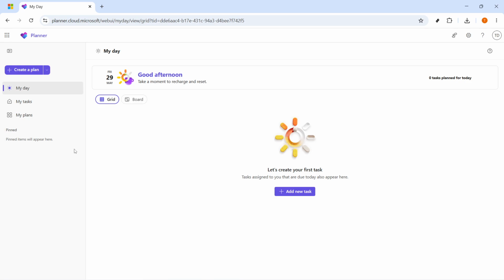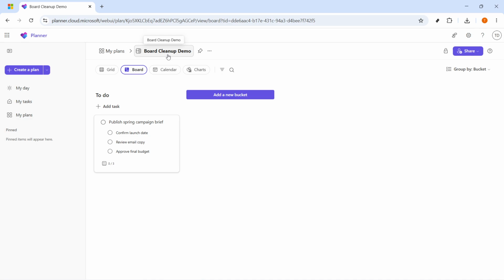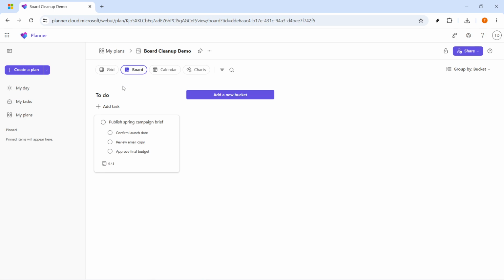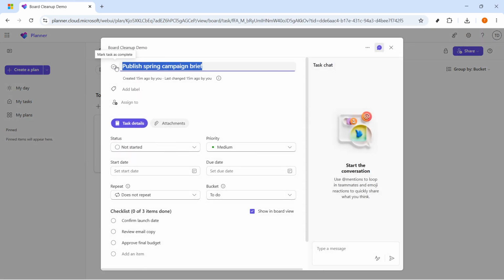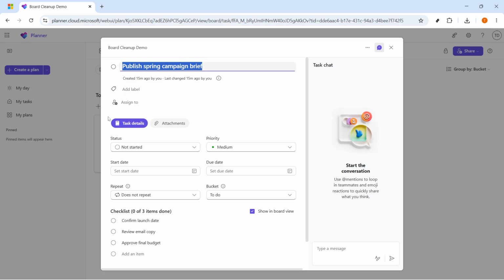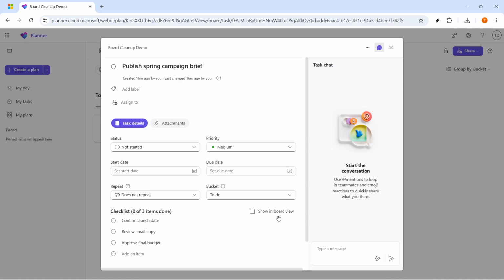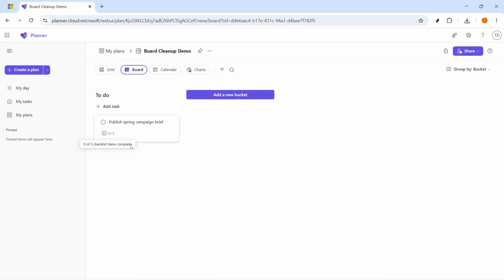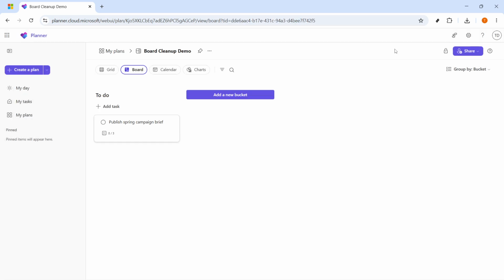Microsoft Planner: Hide Checklist Items from Board Cards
Need to clean up cluttered task cards in Microsoft Planner? This quick walkthrough shows you how to hide checklist items from your board card previews using the Show in board view setting, while keeping the full checklist accessible inside the task details. Perfect for project managers, team leads, and anyone who wants a tidier, easier-to-scan Planner board.